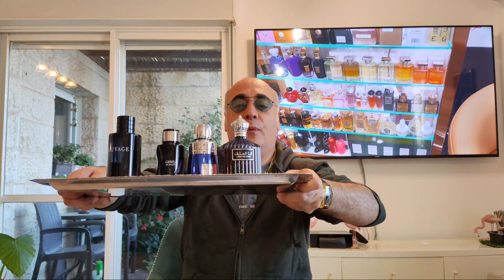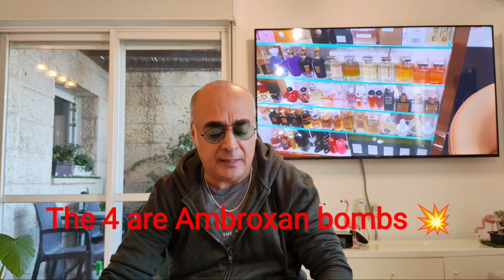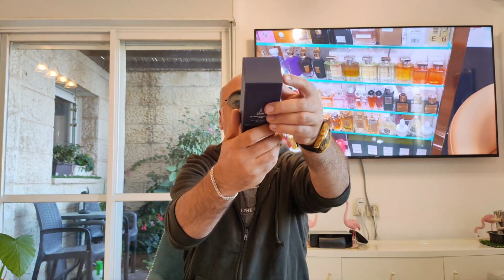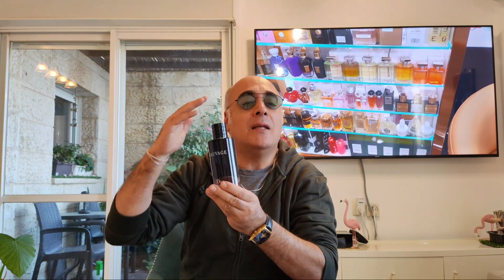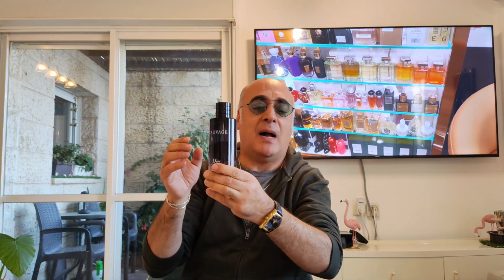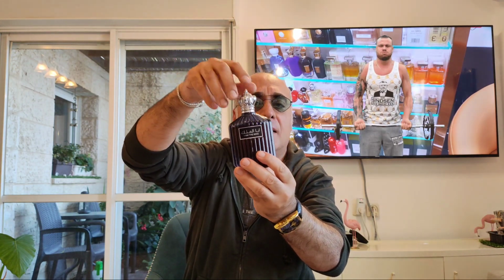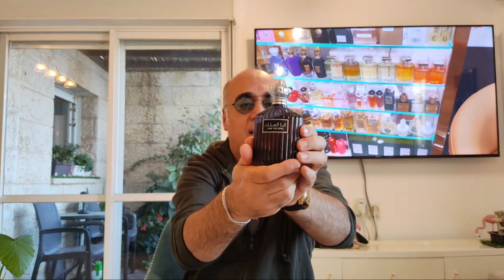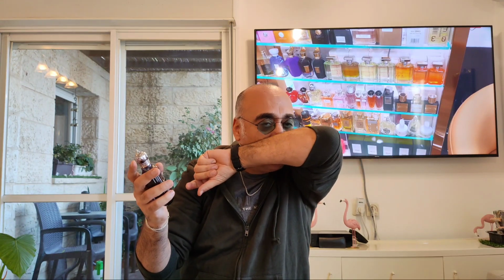3 great cheap clones of Dior Sauvage, episode 123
Hello dear friends, in today episode number 123, I am reviewing 3 great and cheap dupes of Dior Sauvage under 15€ 15£ or 15$.
1. Ana Al Malik, I am the King, EDP. concentration by Ard Al Zaafaran.
2. Ambre Bleu by Rave ,EDP. concentration.
3. Gentle Elsatys by Reyane Tradition, EDP. concentration.
Which clone is the best?
The answer , well, I'm afraid that you need to watch this episode ! 😉